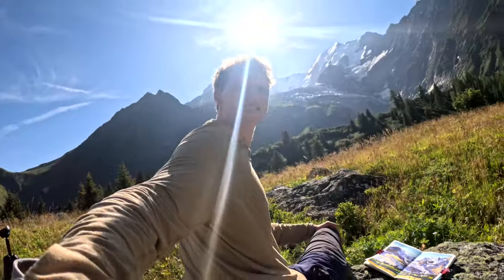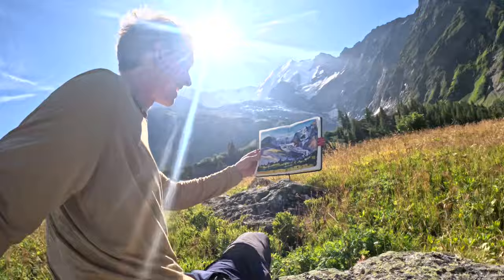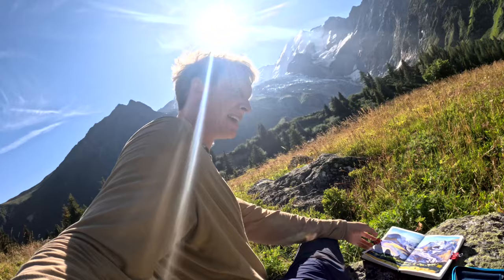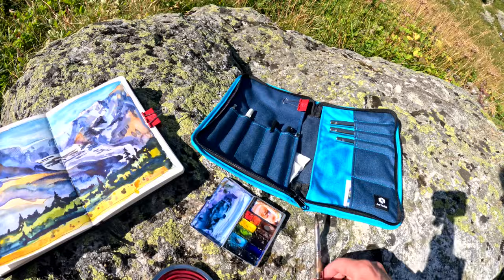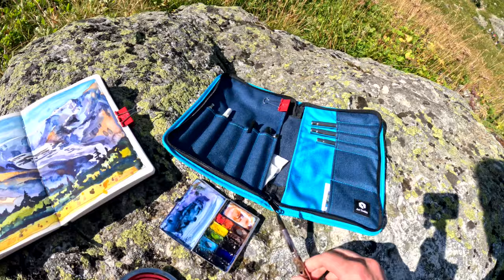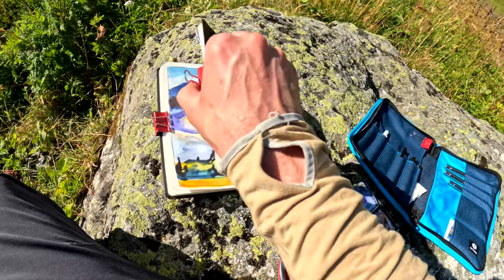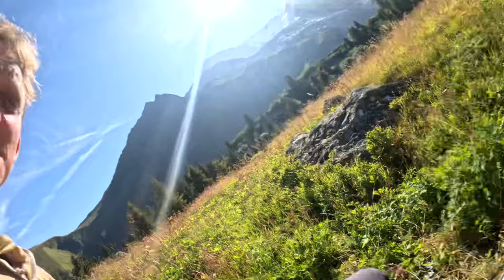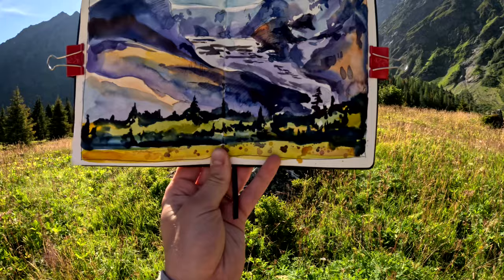Max Romey: Finding Lu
Artist, videographer, and Art Toolkit Ambassador Max Romey is undertaking a massive project and shared some of the highlights from his latest trip with us including a brief tour of his Art Toolkit and everything he packed for his trip to the French Alps this summer!

The project in question? Max has been following in his grandmother’s footsteps, literally. Max’s Grandmother Lu was an avid plein air painter and sketcher and left behind a whole collection of sketchbooks—103 of them, to be exact. In looking through these sketchbooks, Max was inspired not only to find the places she sketched years ago but also to stand in the exact spots she did and paint the views himself.

Thank you so much, Max, for sharing this incredible journey you’re on with us all, and we cannot wait to see where your Grandma Lu’s steps take you next. Head to the Art Toolkit Blog to read about Max’s insights and see some incredible pictures from his latest adventure to France!